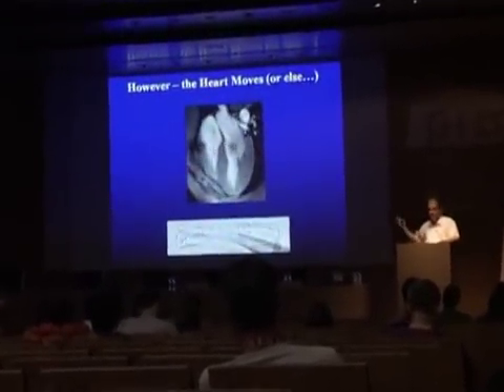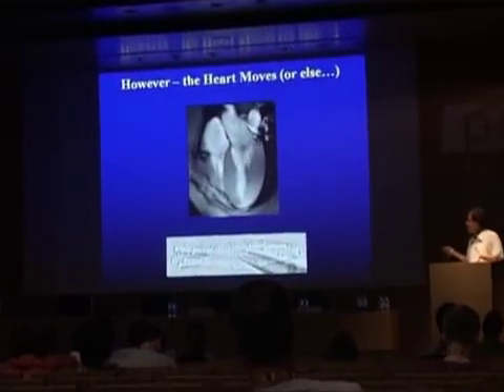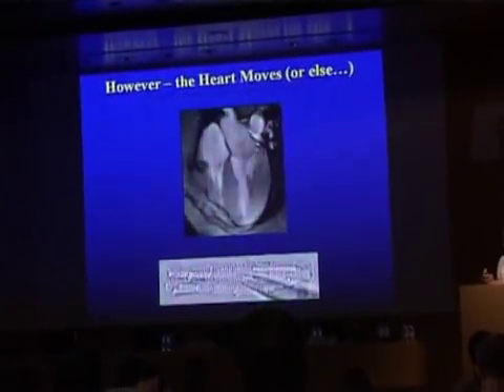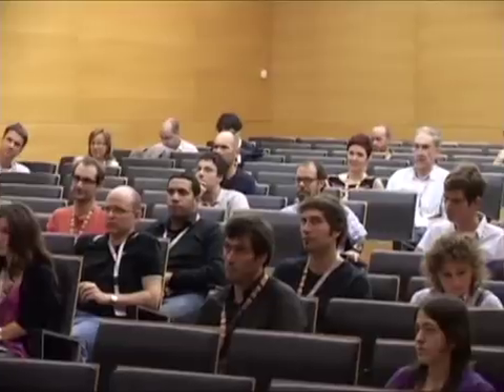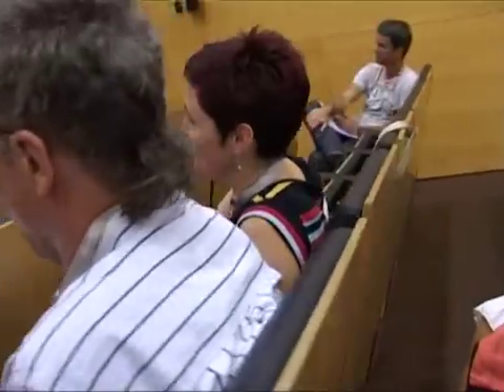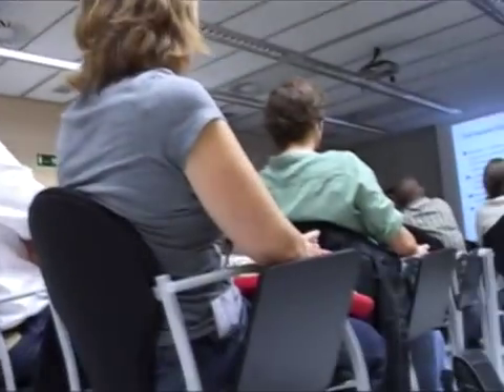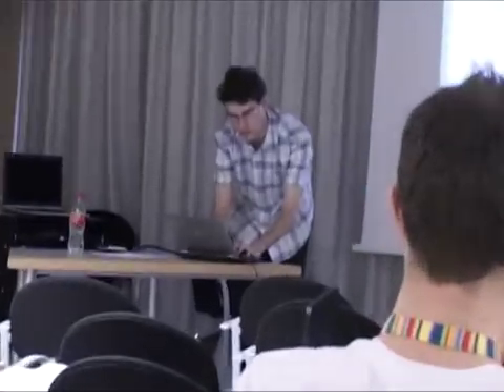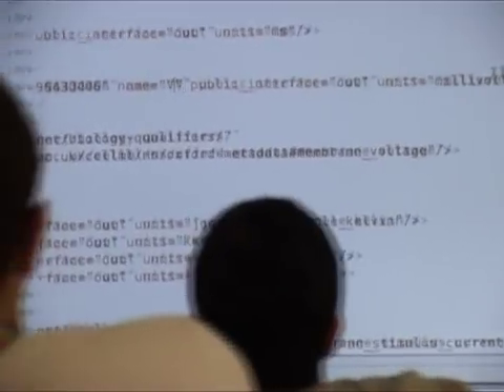2nd VPH study group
Second VPH NoE Study Group
a networking activity in parallel with the Second Barcelona School on Biomedical Informatics (BSBMI'10)
Barcelona Biomedical Research Park (PRBB), October 4th-8th 2010